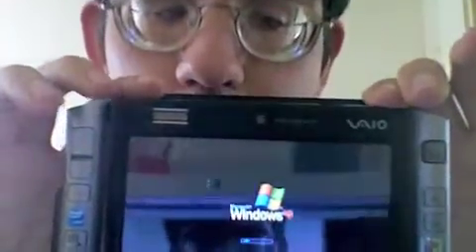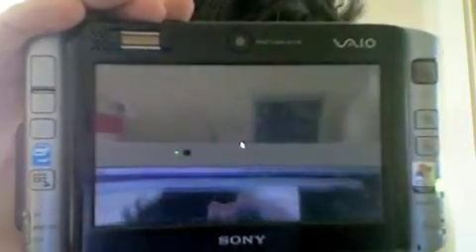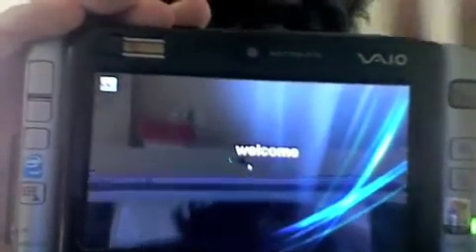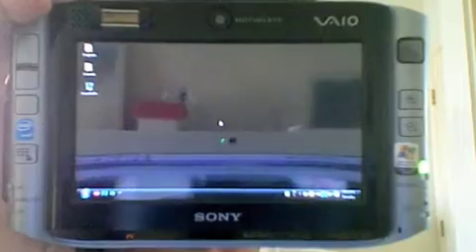My UMPC & JAWS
By request, I have a quick demo and input on how JAWS handles on a Sony VAIO UX280P Micro PC.